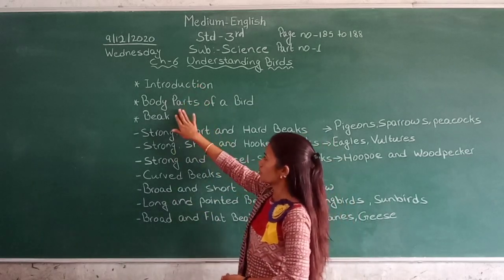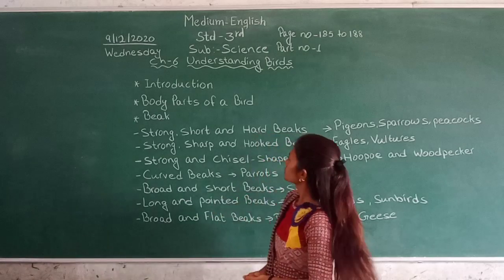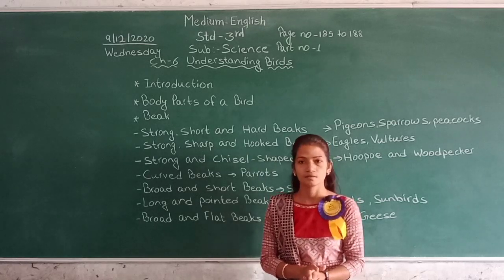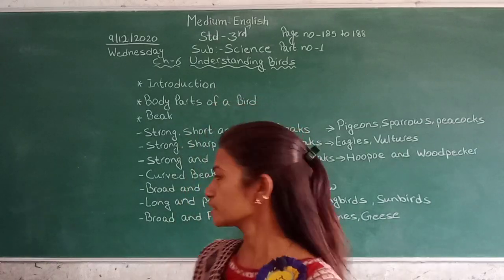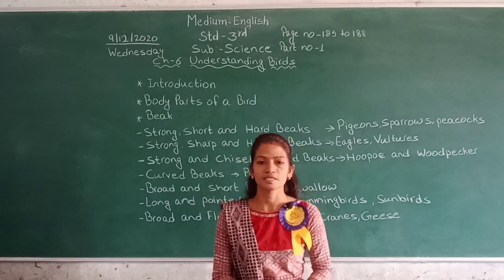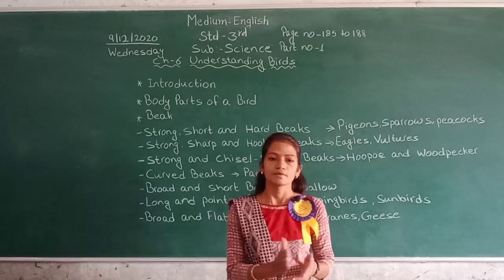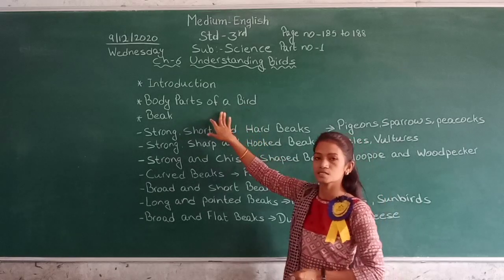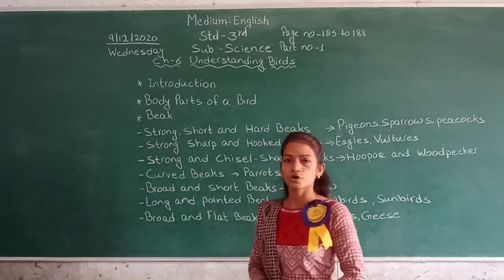STD 3 ENGLISH MEDIUM SUB SCIENCE CH 6 UNDERSTANDING BIRDS PART 1